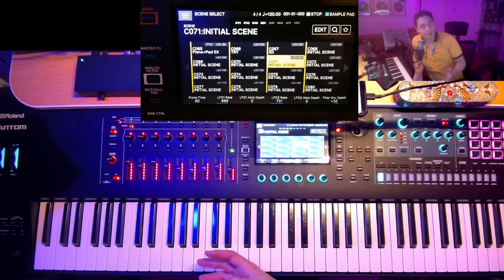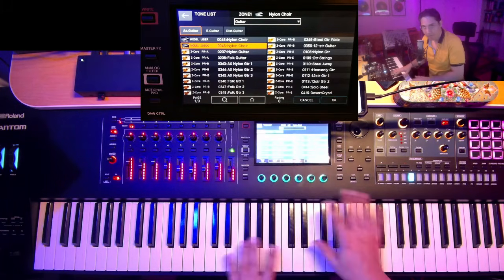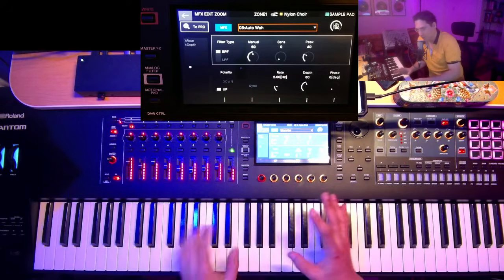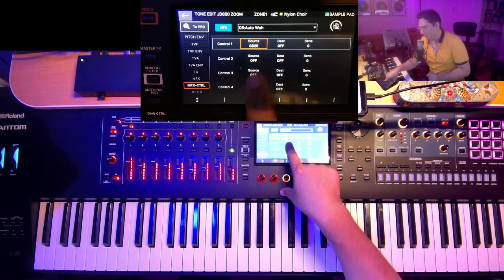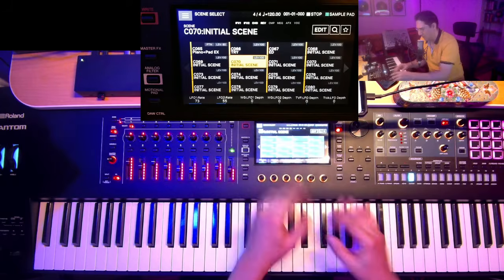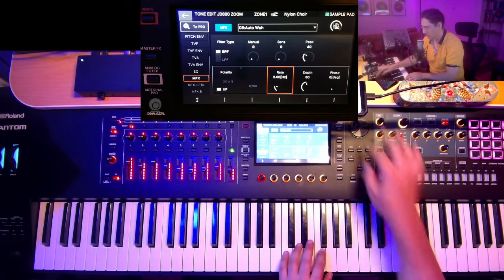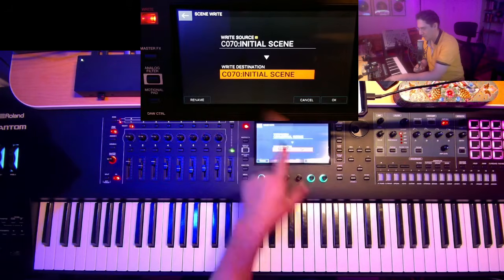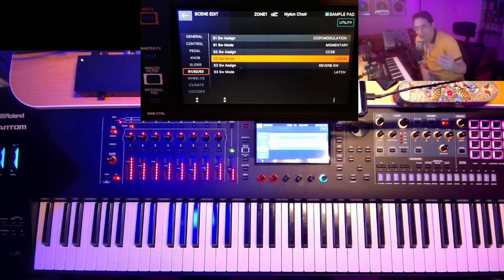Master FX parameters control.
In this video we will learn how to assign MFX functions to Wheels, S1 and S2. it a good trick for live performance.